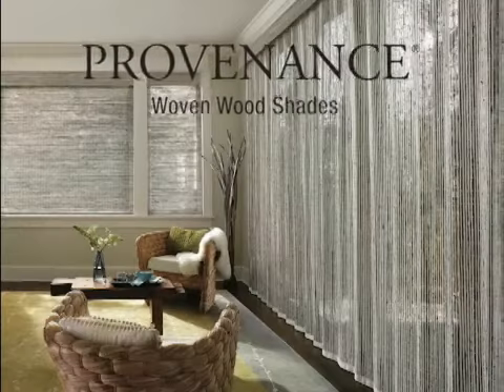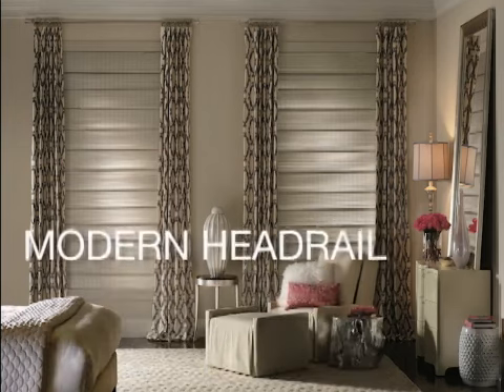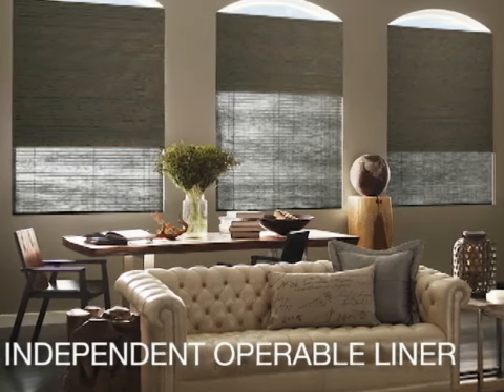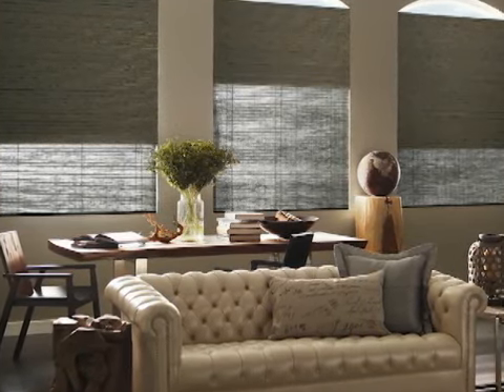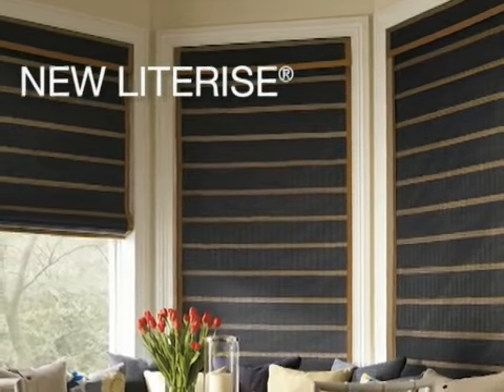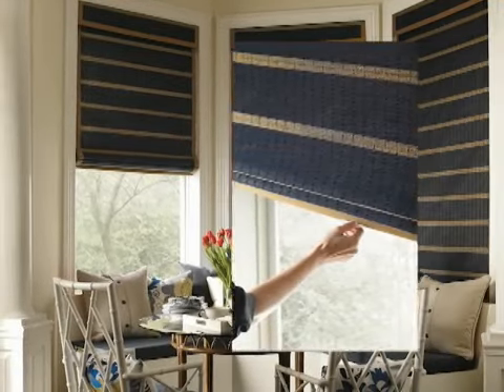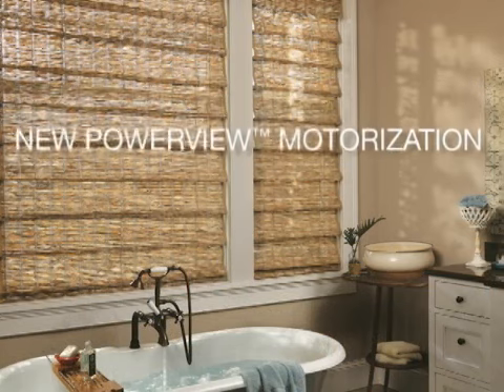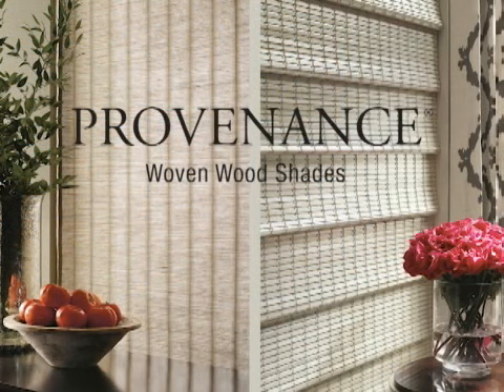WinDecor Window Coverings Calgary AB — Woven Wood Blinds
A window covering style that complements the organic-modern home designs that you see around in the Calgary area. The blind adds layers of natural and organic material shades to your windows and create a comfortable, cozy feel to your home. The woven wood shade is a roman style blind crafted from natural woods, reeds, bamboo, and grasses.

You choose from a collection of refined weaves that range from sheer to opaque — filter sunlight beautifully and offer desired privacy levels.

Choose from either the Independent Operable liner that operates independently of the shade or the attached liner that operates with the shade.

You can operate the blind using the manual cordless system or you can motorize the shade. Motorized window coverings use a hand-held remote or an app on your phone and let you operate the shades effortlessly. You can even use voice control — state of art technology.